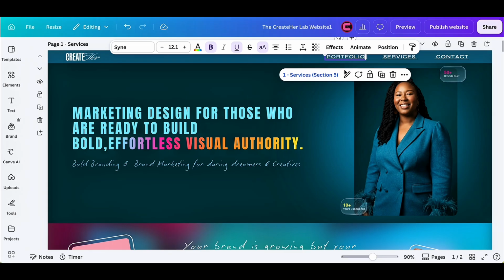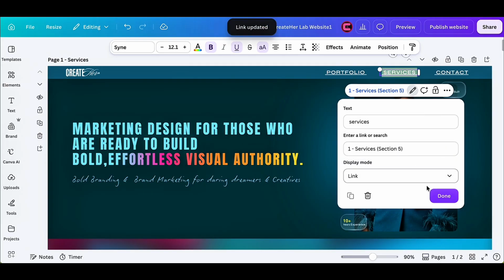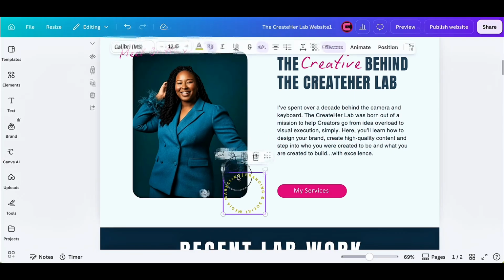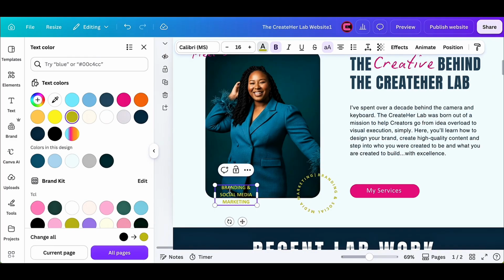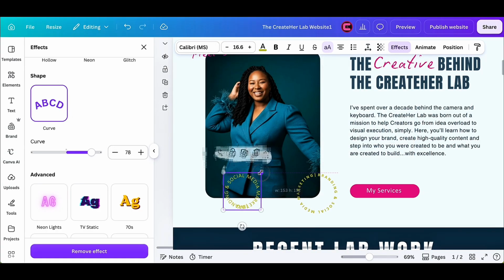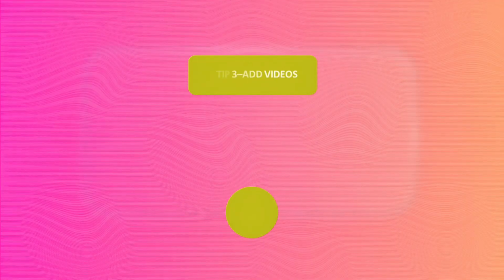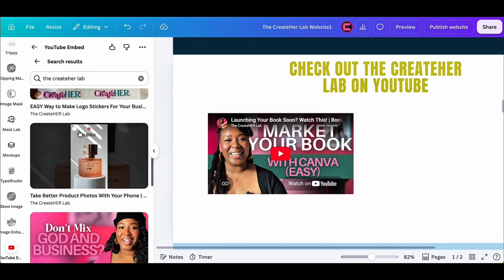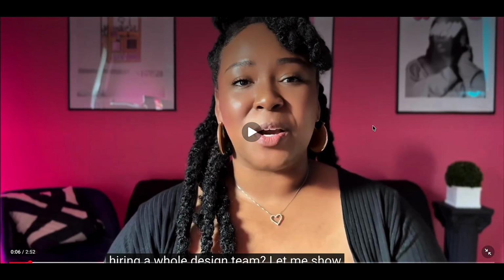INSTANTLY upgrade your Canva website with 3 EASY steps.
Want your Canva website to look like it was built by a designer? In this video, I’m sharing 3 simple tweaks you can make right now to instantly upgrade your Canva website…no coding and no expensive tools. Anyone can do this.

Whether you’re a creative entrepreneur, coach, or small business owner, these tips will help your site feel more polished, professional, and client-ready in minutes.

🛍️ Shop my pre-made Canva website templates: coming soon